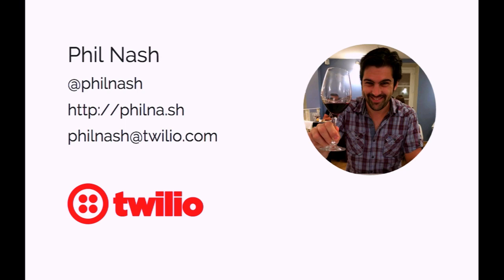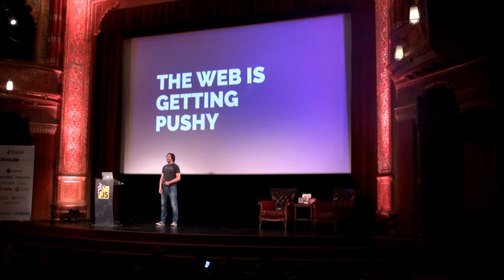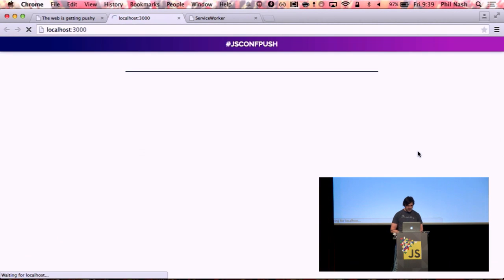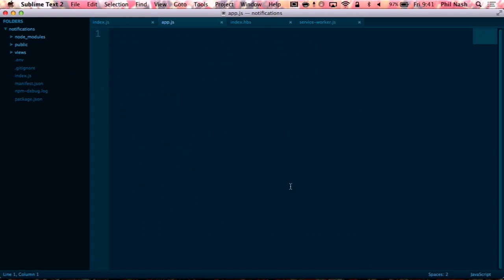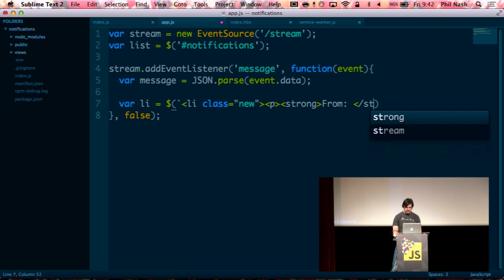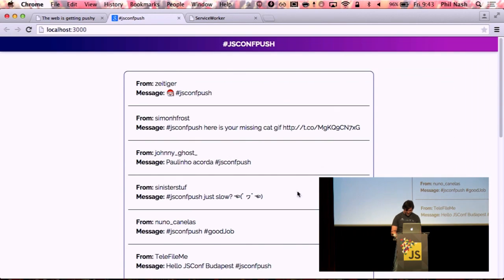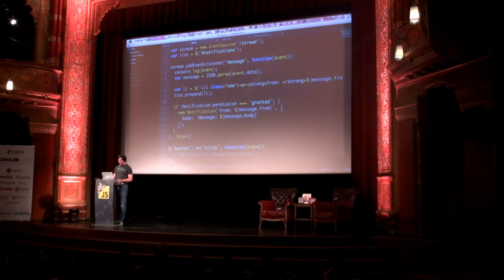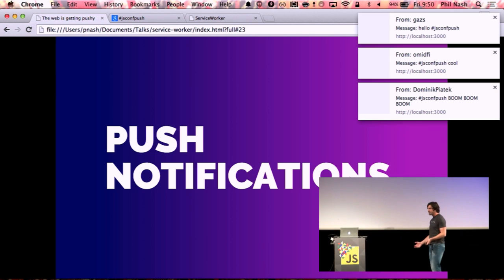The web is getting pushy by Phil Nash at JSConf Budapest 2015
The battle between native and web rages on. The browsers are fighting hard to tear down the benefits that native developers have relied on since the inception of mobile platforms. Geolocation, sorted. Accelerometer, done. Performance, we'll come back to that. But one of the greatest draws for native developers has been push notifications, for the web, email alerts just don't cut it.

But now, new in browsers for 2015, is the Service Worker. Born out of the struggle to make the Appcache work for offline capable sites it has also brought the advent of push notifications to the web. Through building up an example application live we will see how to implement the Service Worker to not only serve up an app when we're offline but enhance the online experience with push notifications.

The battle may continue, but the web is definitely pushing back.